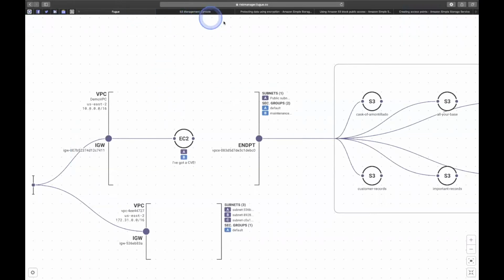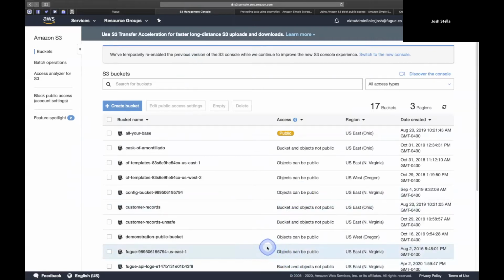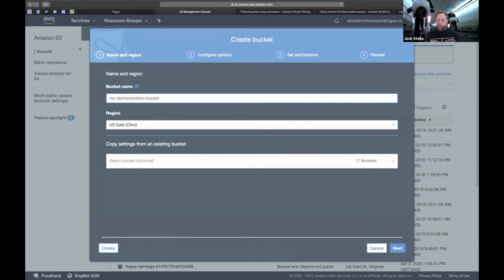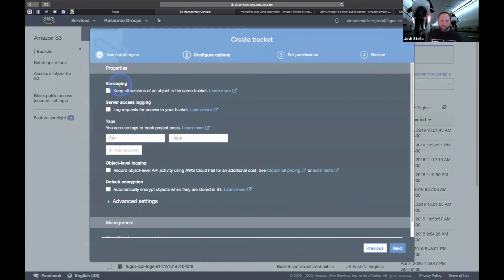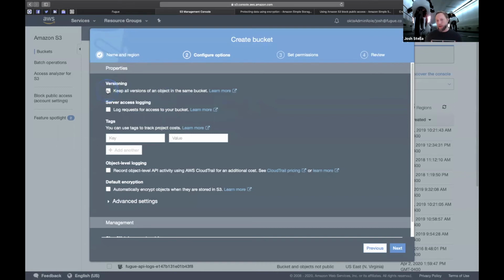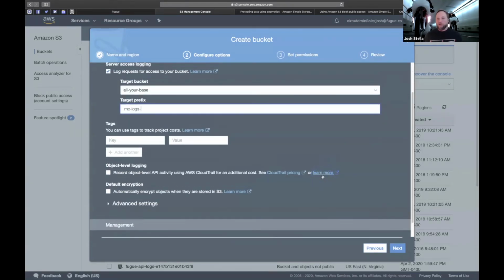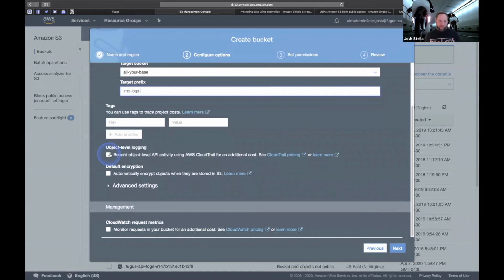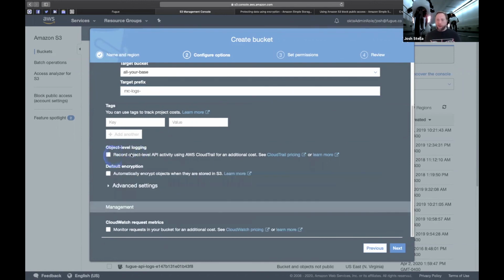How to Approach Amazon S3 Security (AWS)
In this segment Josh Stella discusses a step by step approach, how to build a secure amazon S3 bucket whose function is to store data, not to share data with the outside world, only compute instances in a VPC.For more information go